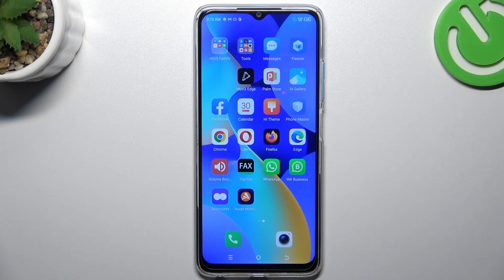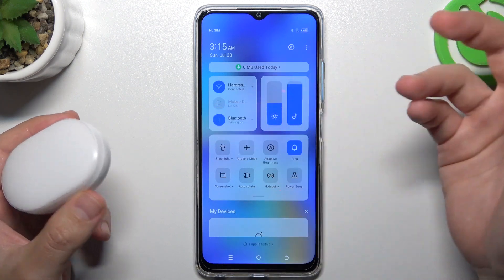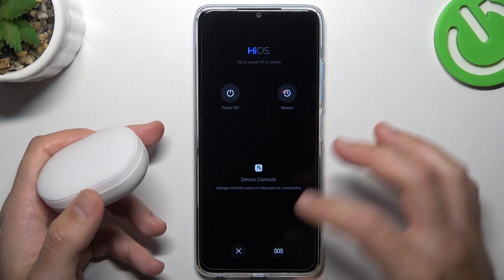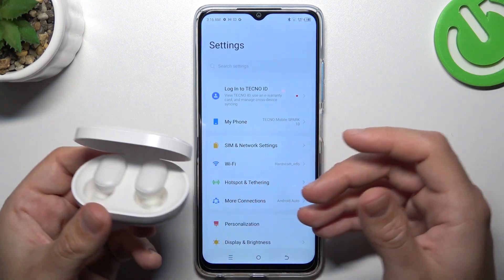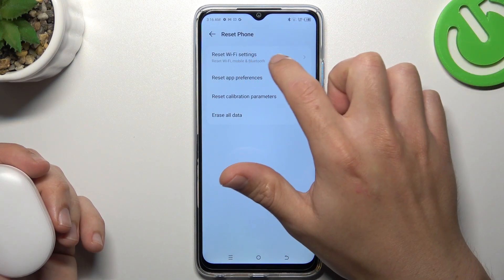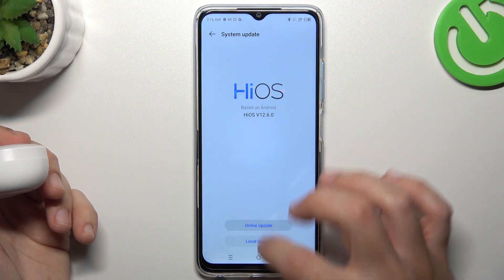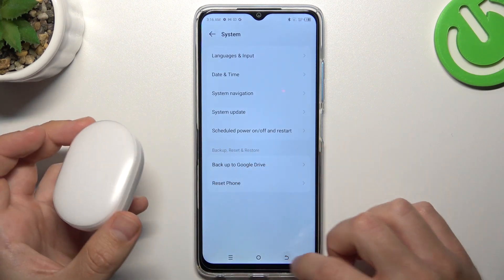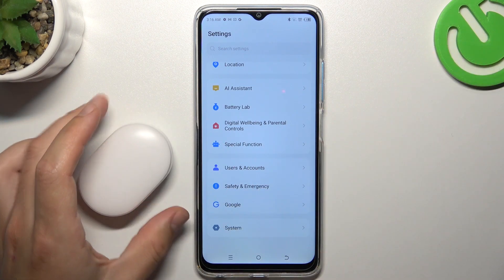How to Fix Bluetooth Device Not Found on Tecno Spark 10? Cant Find Bluetooth Device? FIX IT!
Welcome and hi! Having trouble connecting to Bluetooth devices on your Tecno Spark 10? Learn how to troubleshoot and fix the issue in this helpful tutorial. Discover step-by-step solutions to ensure your phone can find and connect to Bluetooth devices seamlessly.

How to Connect Bluetooth Device in Tecno Spark 10?
How to Pair Bluetooth Device in Tecno Spark 10 Smartphone?
How to Set Up Bluetooth on Tecno Spark 10 Phone?